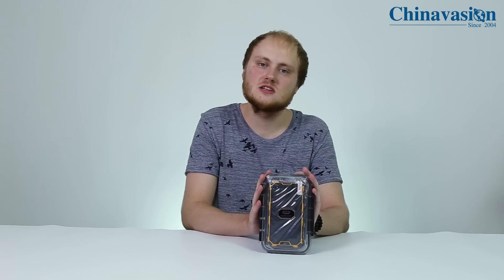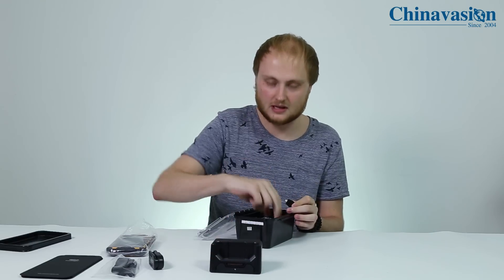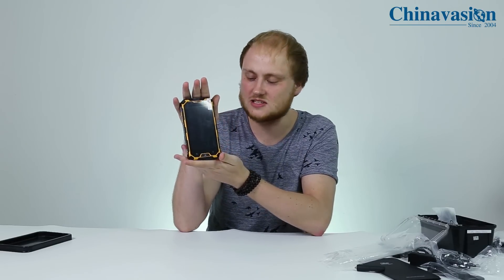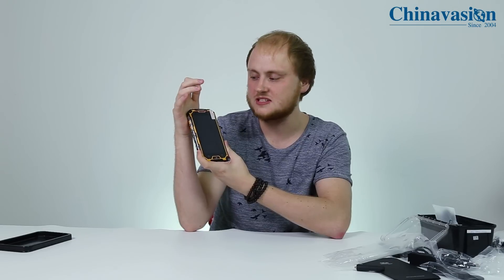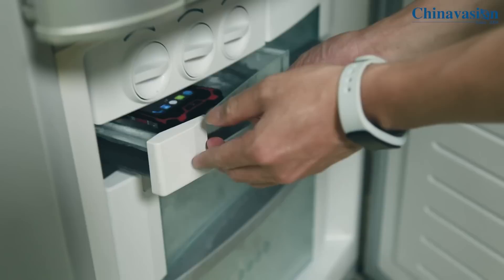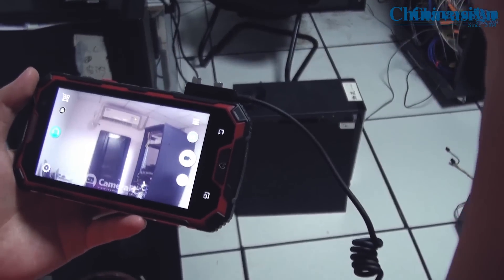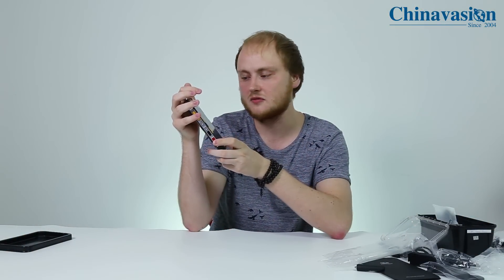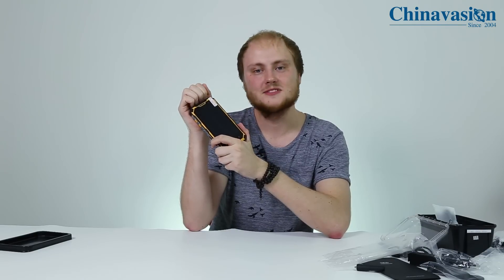Conquest S8 Rugged Phone 2017 Edition Unboxing Review with External Walkie-Talkie Mic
This Rugged Android phone is the ultimate outdoor rugged phone. It is perfect for those of you that spend a lot of time outdoors or work in rough environments. With its IP68 waterproof design, it is completely waterproof. Additionally, it is resistant to dust and drops. No matter what you throw at this rugged smartphone, nothing will stop it from working. Even its display has been equipped with Corning Gorilla Glass 4. This makes sure it won’t instantly break of scratch while bumping into something. If you’re looking for a tough and durable smartphone, the Conquest S8 rugged phone will be the ultimate choice.